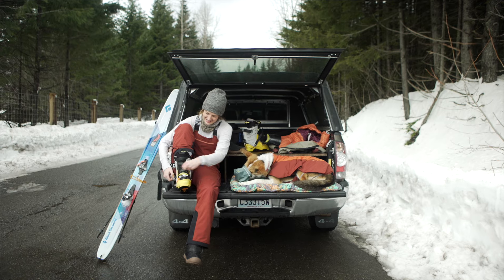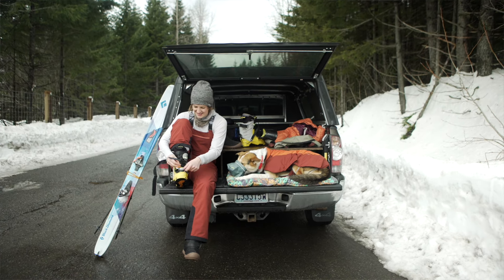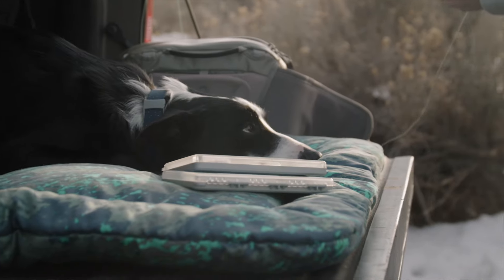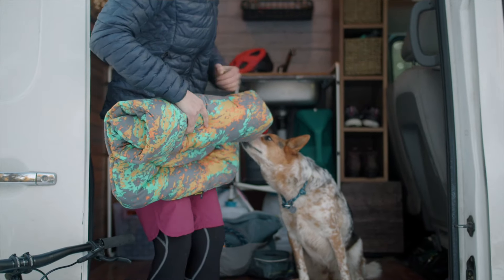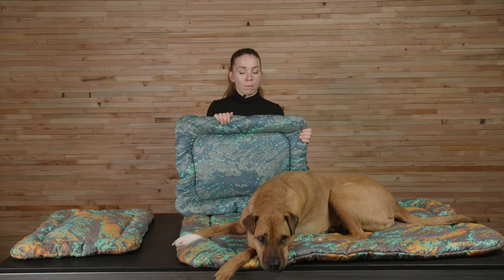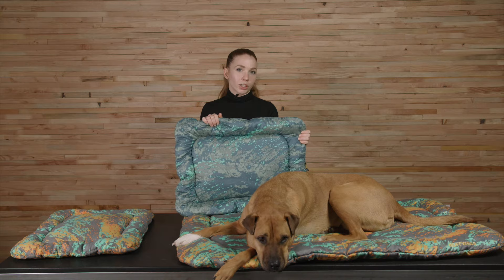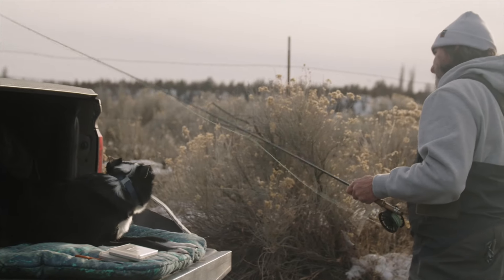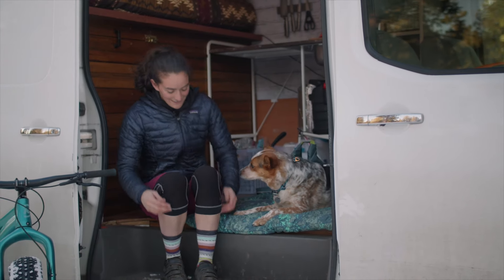About: The Basecamp™ Bed